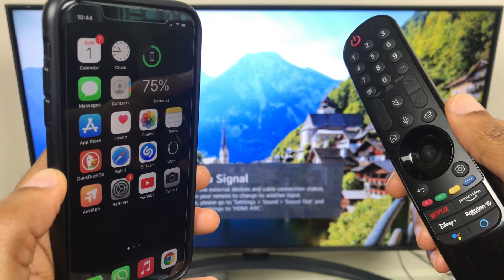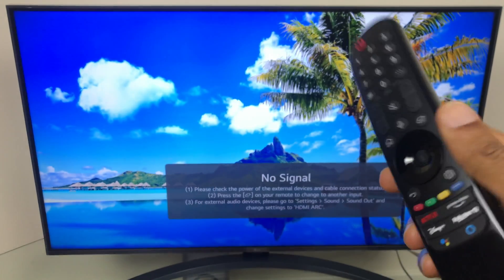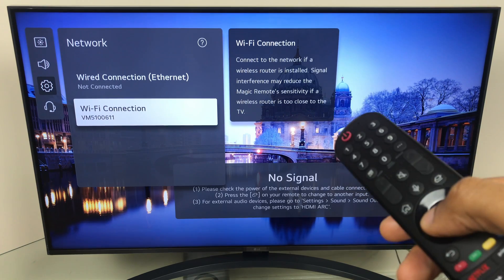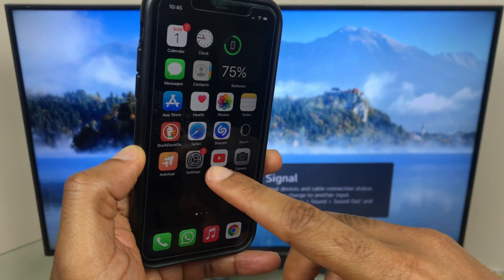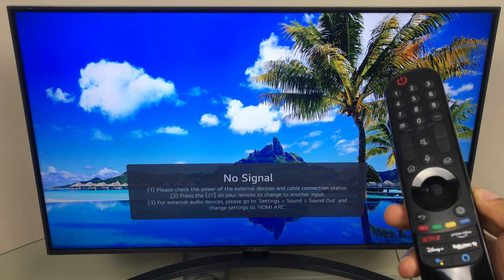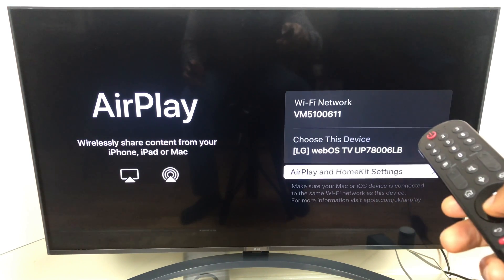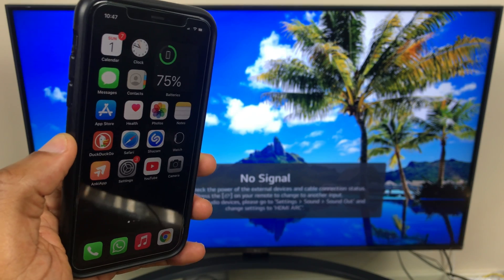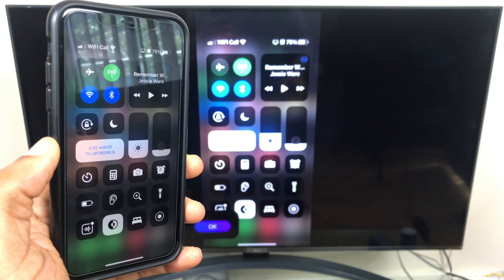Connect iPhone to *New LG Smart TV Airplay - WebOS 6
Here's how to connect your iPhone to the new LG Smart TV with WebOS6 and using Airplay. Step by step instructions to get you connected so you can watch content from your iPhone on your TV screen. This video shows you how to connect and how to disconnect the screen mirroring. This is a quick way to connect so if you're having a problem connecting your iPhone to your LG Smart TV running WebOS6 or higher this video will help. Share your photos on screen, watch videos, YouTube or whatever you want.